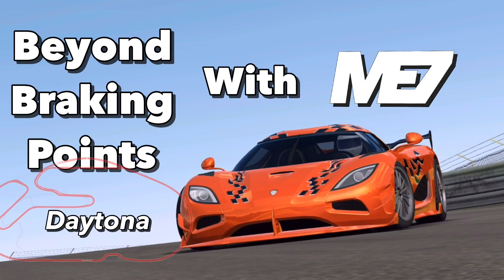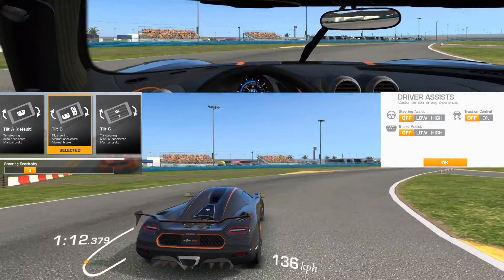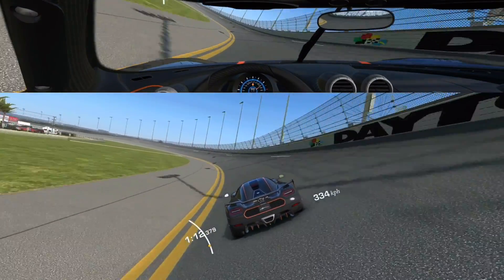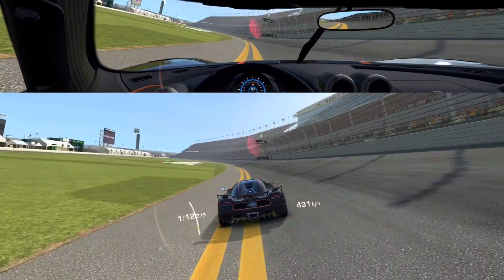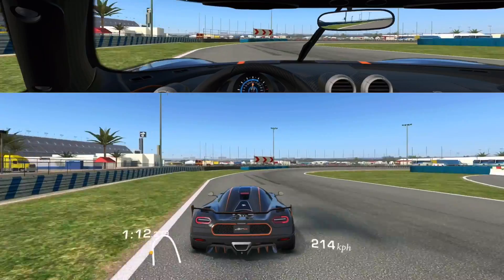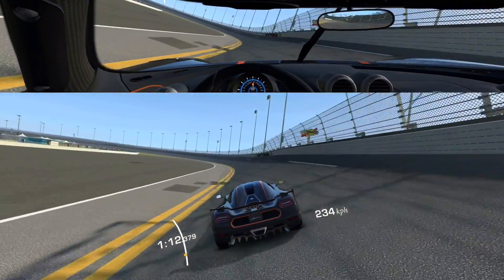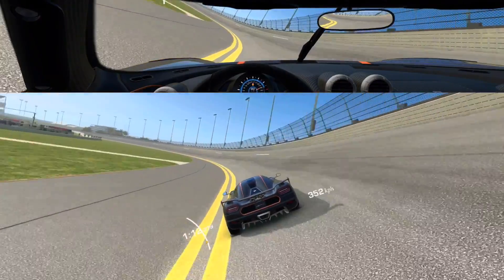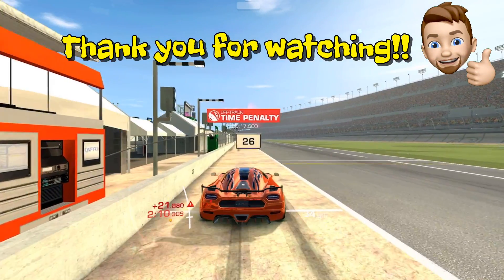Daytona Road Course - Time Trial Tips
In-depth tips for Daytona Road Course time trial.